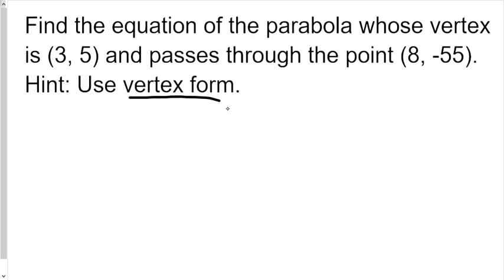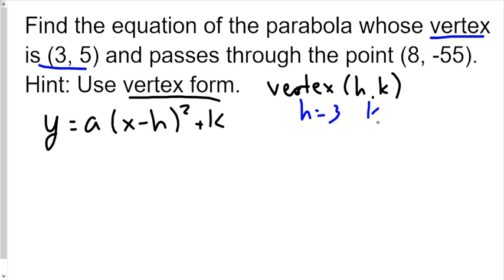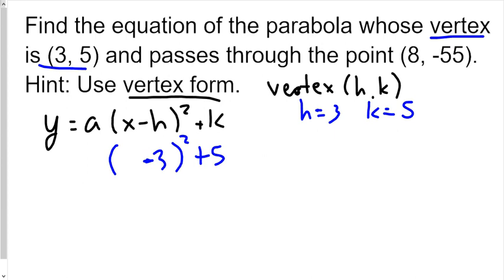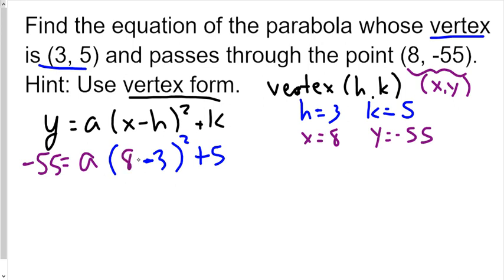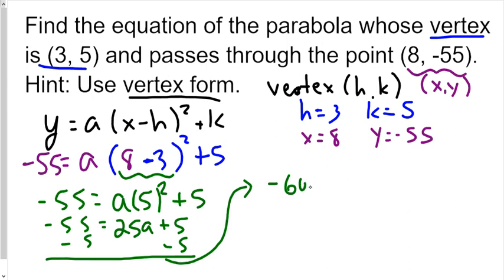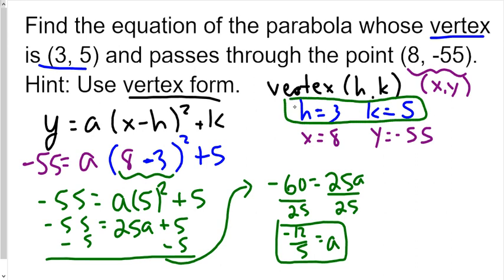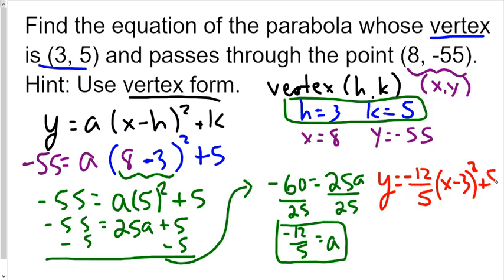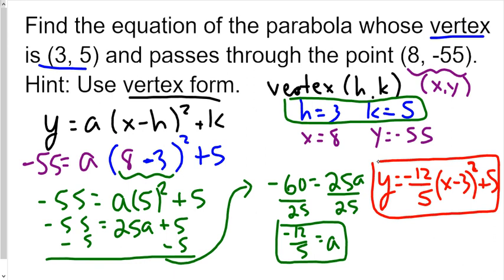Finding a Parabola With Vertex and a Given Point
Here we are given a vertex and a point and are asked to find the equation of the parabola with this information.